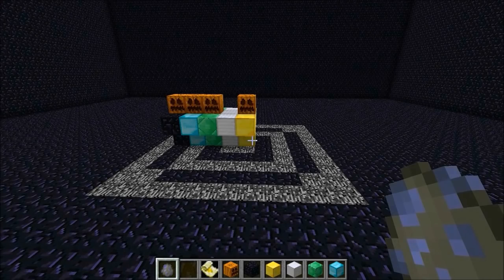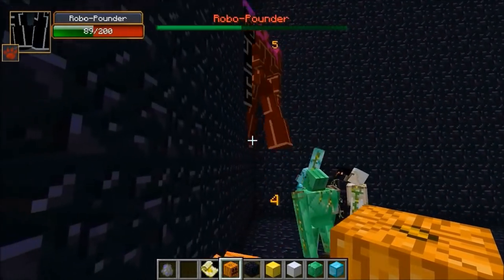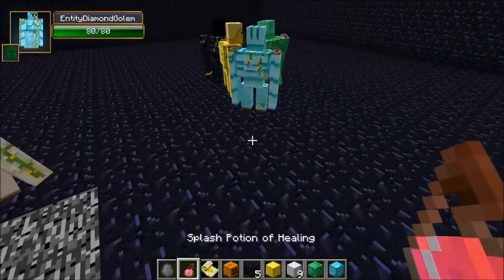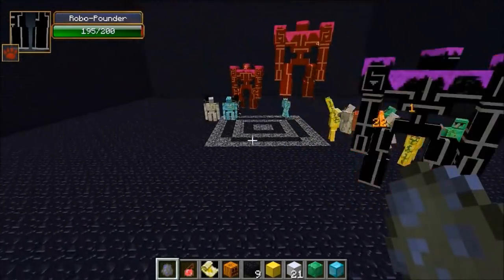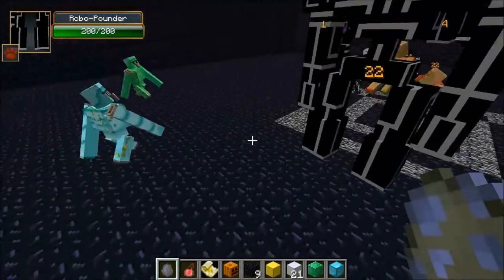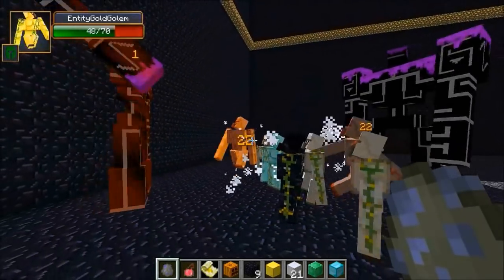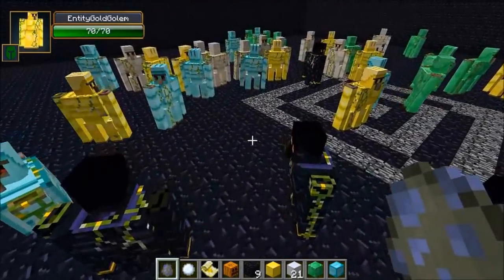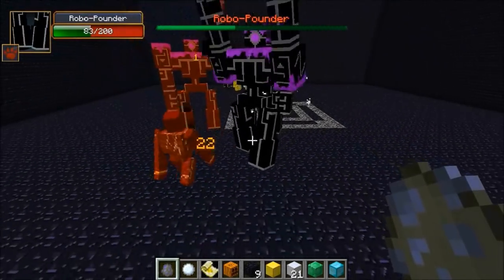DIAMOND, EMERALD, GOLD, OBSIDIAN, AND IRON GOLEM VS ROBO POUNDER - Minecraft Mob Battles - Golem Mod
Robo Pounder Vs Dimaond, Emerald, Golem, Obsidian, and Iron Golem: Who will win the mob battle?!

Tons of Golems battle against the Robo Pounder!